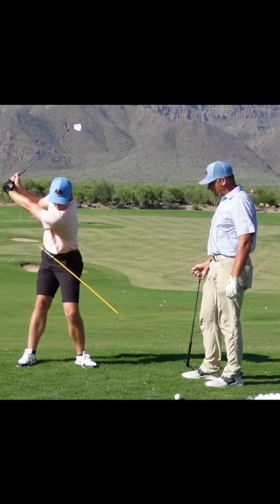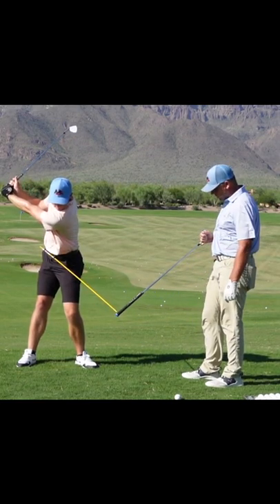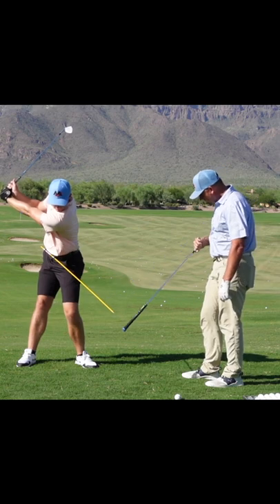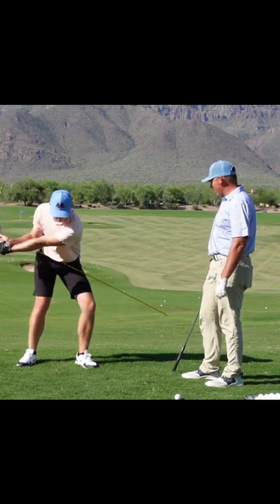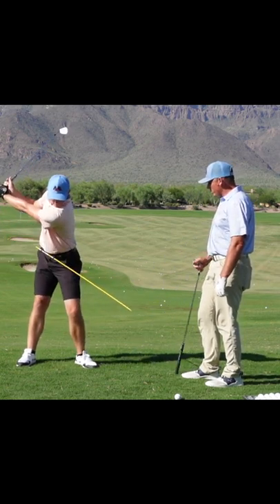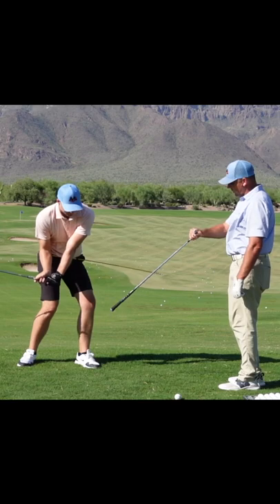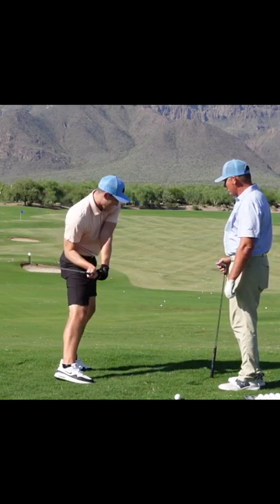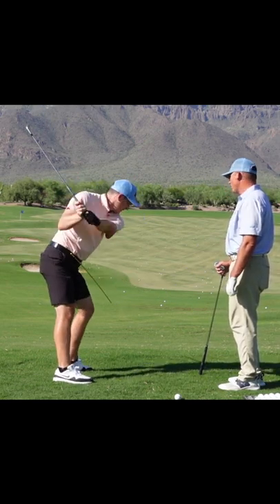Down And Round BELT BUCKLE Drill! ↪️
​and become a member of our online academy! Included in membership: one monthly swing analysis, invitation to member-only webinars, entry to our community and Q&A, reduced online lesson rates, and access to 100’s of exclusive videos (covering my foundations, golf swing drills, practice plans, and strategies to help you improve your game). It’s the ultimate platform and roadmap for learning the concepts I lay out across this channel. Learn to swing like an athlete with the Milo Lines team!